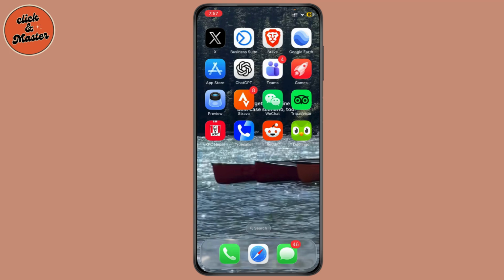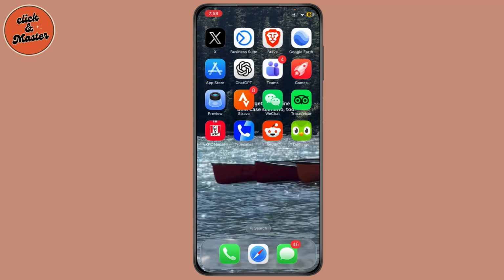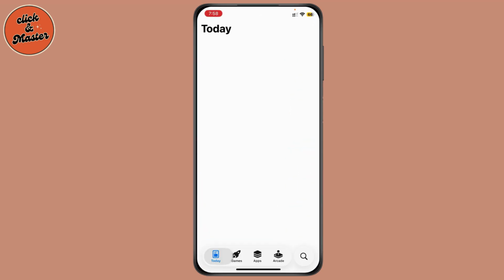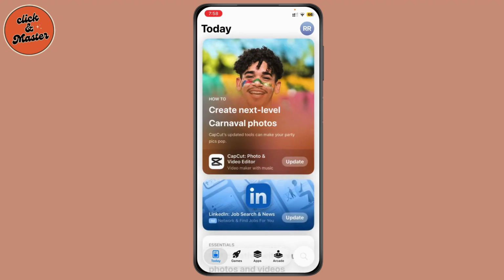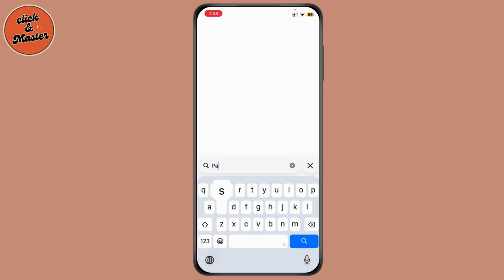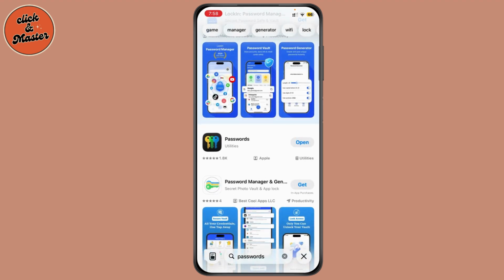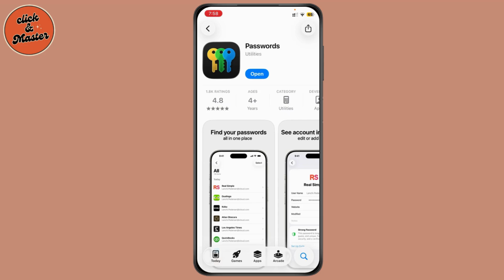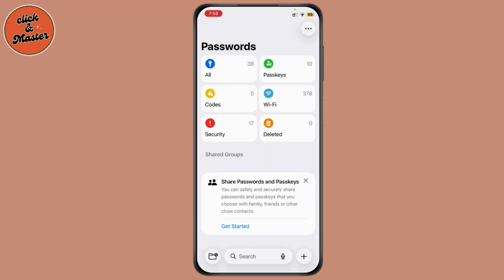How To View Passwords In iPhone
Welcome to our step-by-step guide on How To View Passwords In iPhone! If you’ve saved passwords on your iPhone and want to find or manage them, this video is for you. We’ll show you how to view saved passwords on iPhone, access iCloud Keychain, and use Face ID or Touch ID to securely see your website and app passwords. These steps will help you quickly find passwords you’ve saved on your iPhone without using any third‑party apps.

In this video, we will show:
How to find passwords in iPhone settings
How to access iCloud Keychain on iPhone
How to see app and website passwords on iPhone
How to copy, edit, or delete saved passwords
How to fix passwords not showing on iPhone